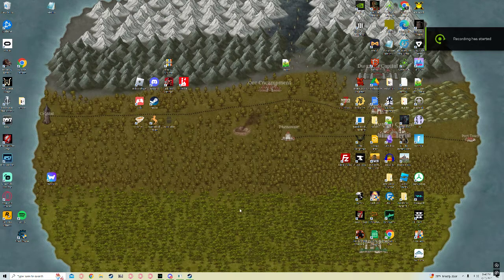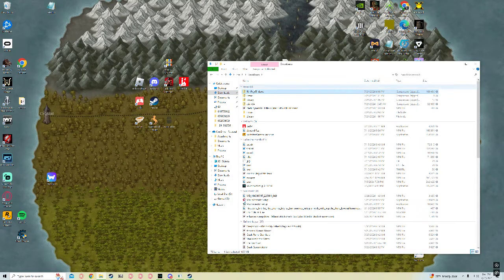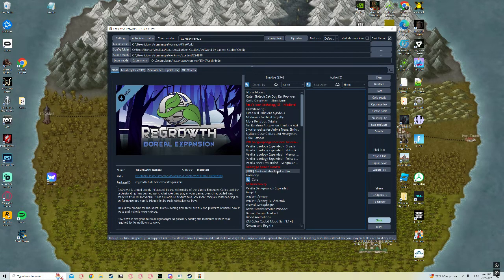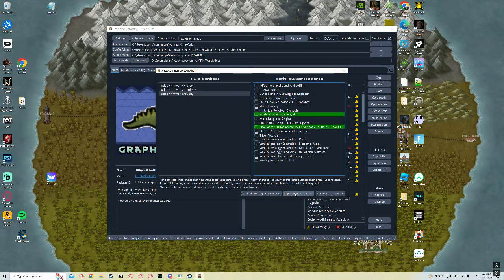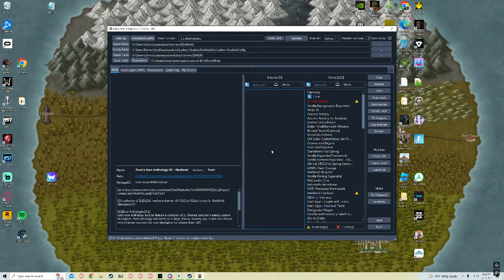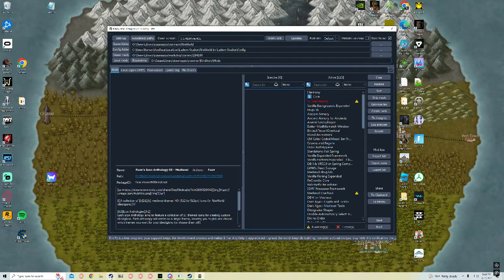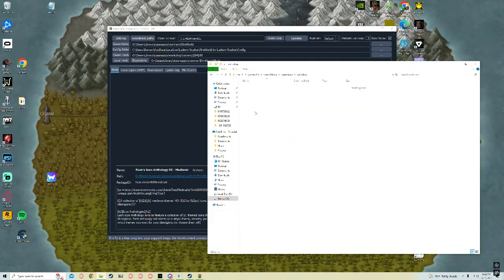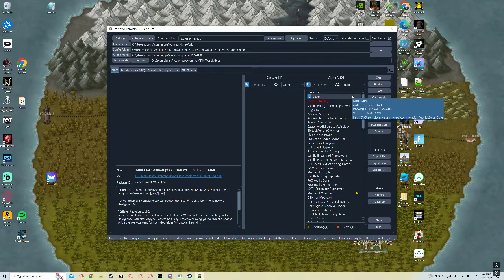Rimworld: RimPy Download & Usage Tutorial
How to install RimPy and basic setup and usage guide.